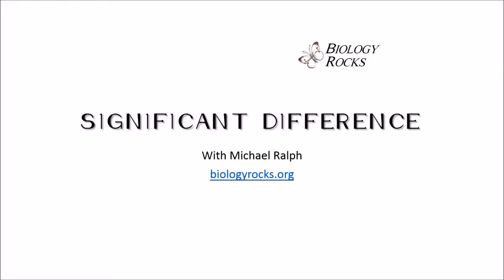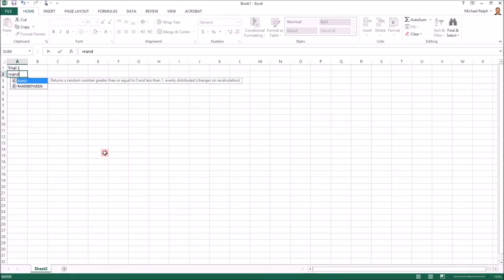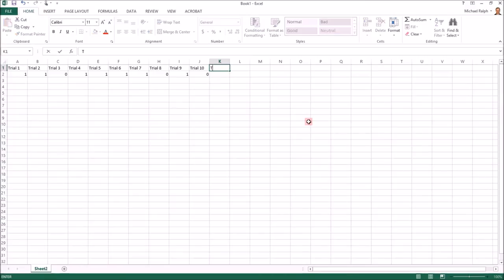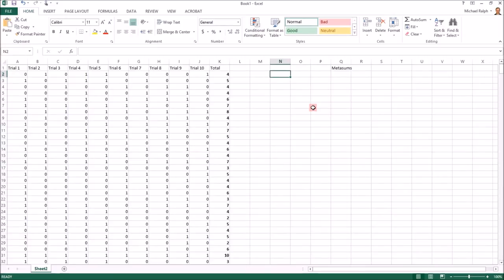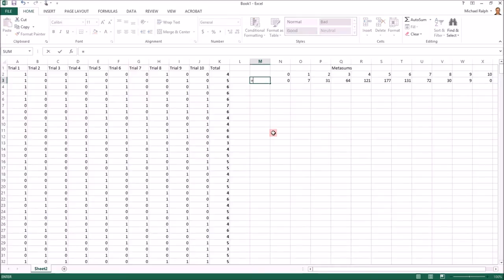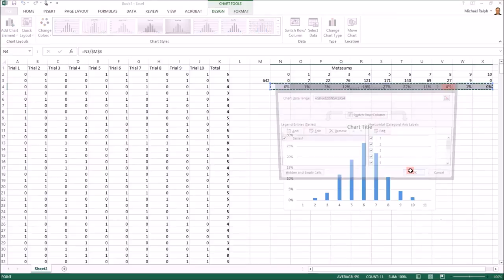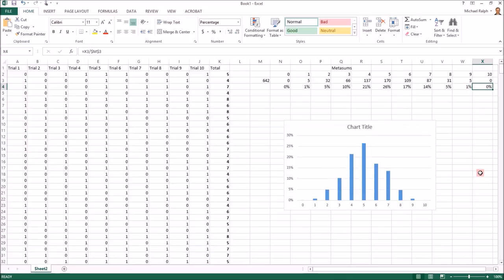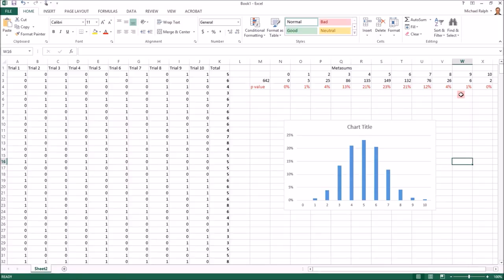Significant Difference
A walk-through for building a model of a dichotomous choice being made due to chance in order to establish a null hypothesis and how to reject it.

Acknowledgement to Brad Williamson.

Edit:  the reference to p-value is inaccurate.  These numbers represent confidence intervals, which is a subtle difference.